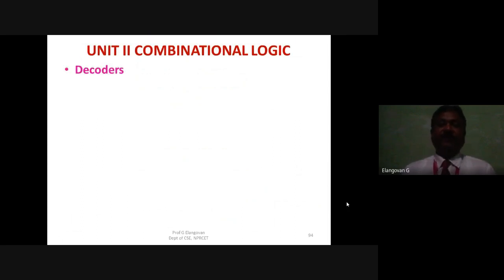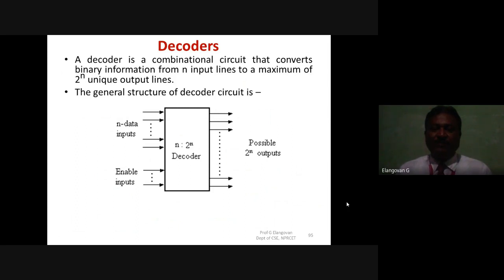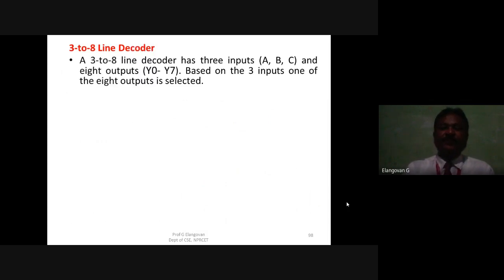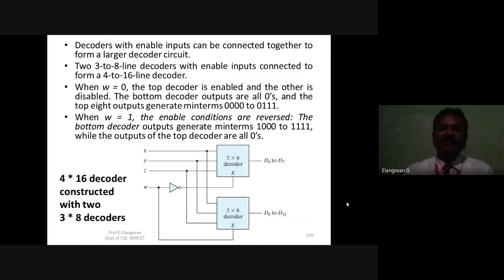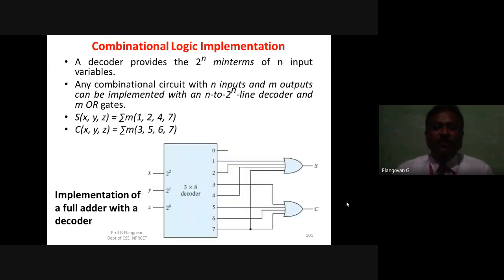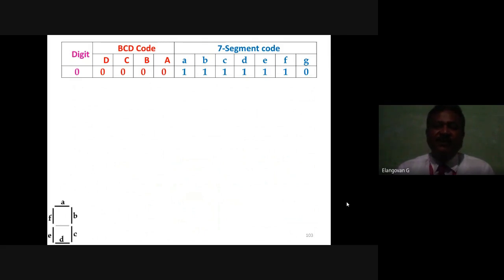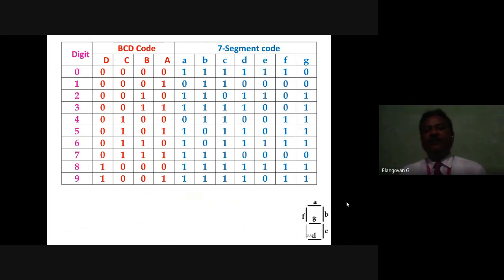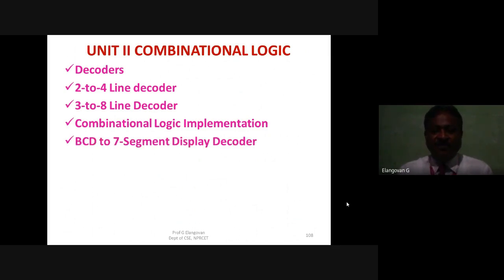CS8351 DPSD U2 VL16 DECODERS 001